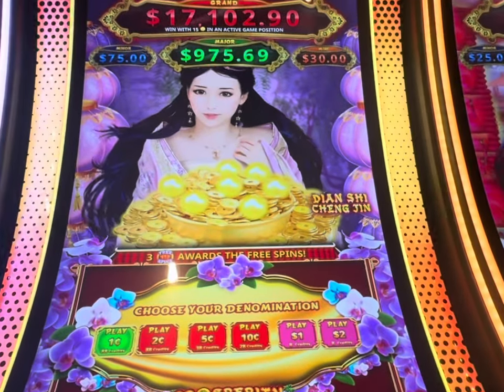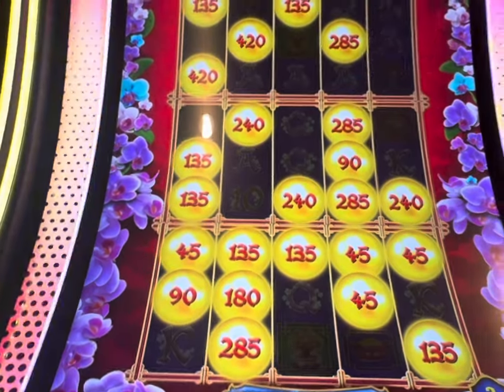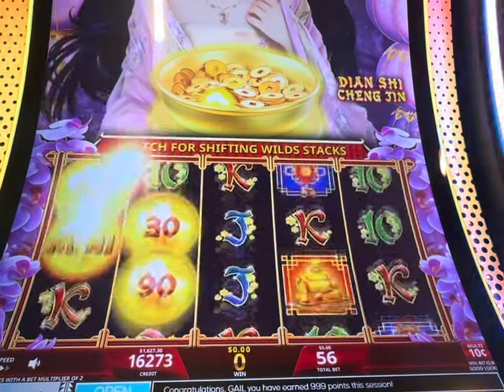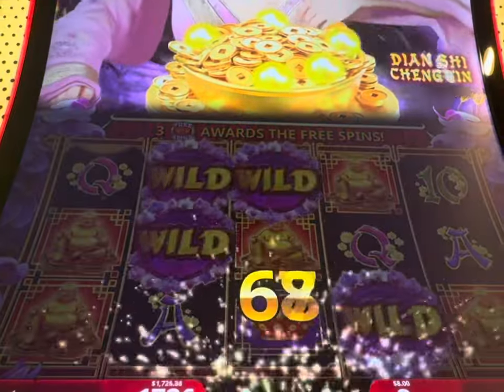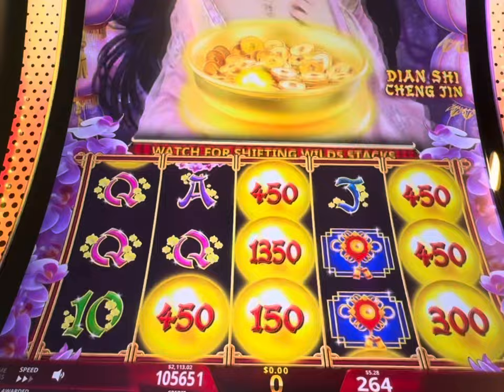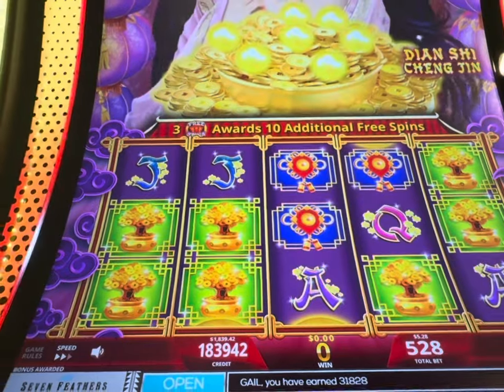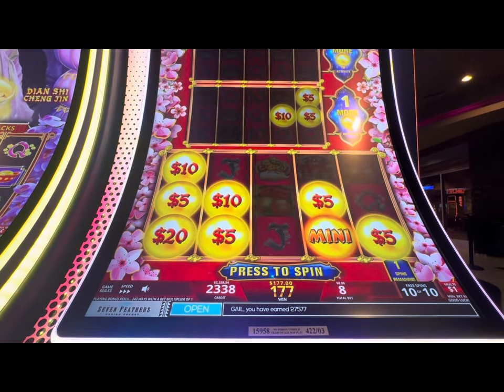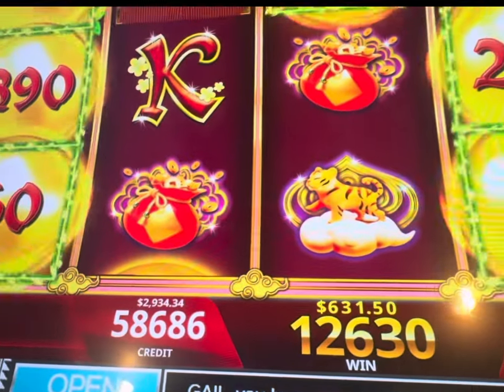What a run on this beautiful game😊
Just could not stop ,🛑🛑🛑 hitting bonus after bonus on this fantastic machine @oldladyluck